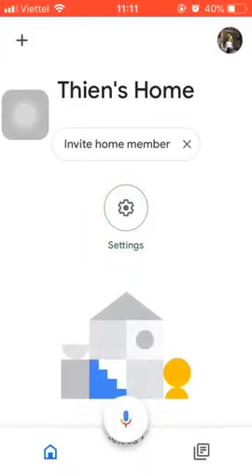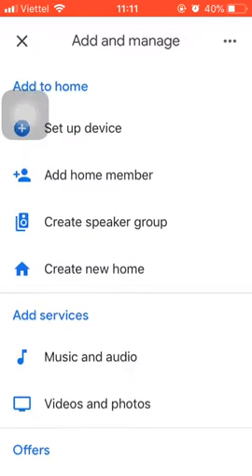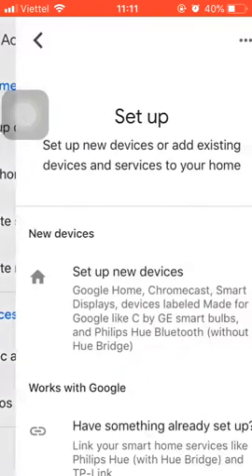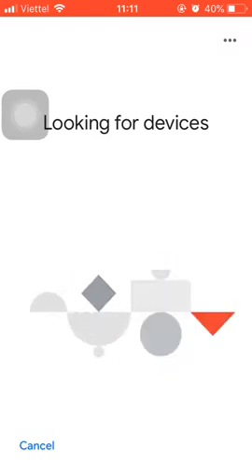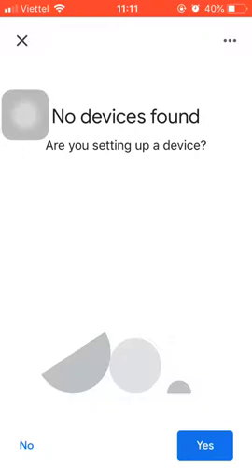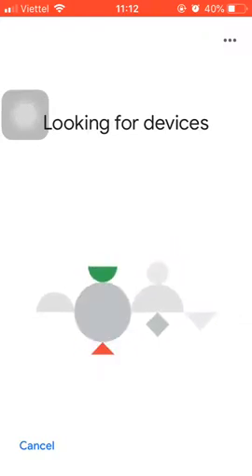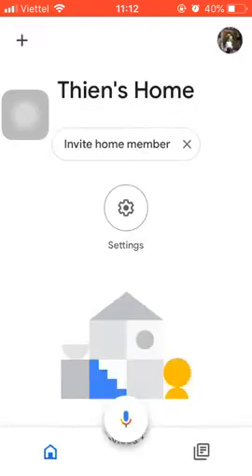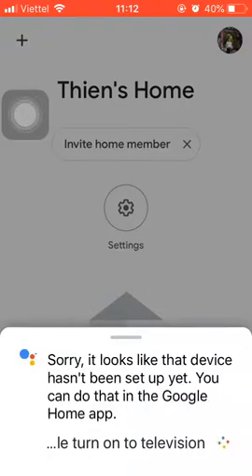How to add new device in your exist home in Google Home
Recorded in 31st May, 2020

Notice: Don't reup under any circumstances. Any violations will be reported and your account will be locked immediately

Skype: phuthienst1